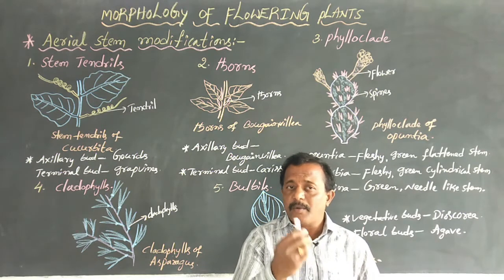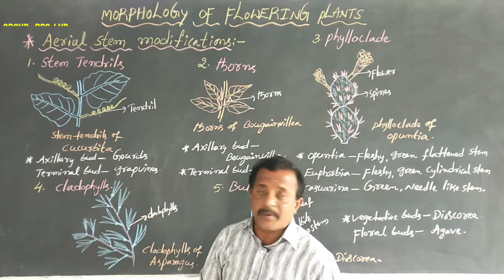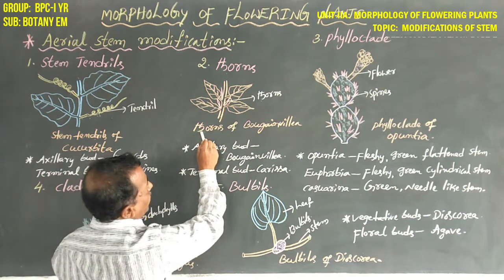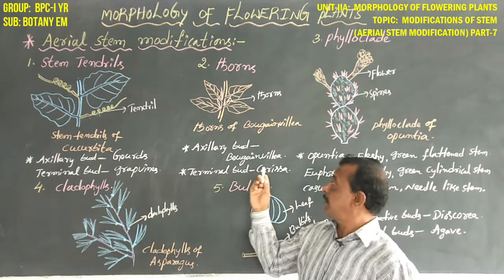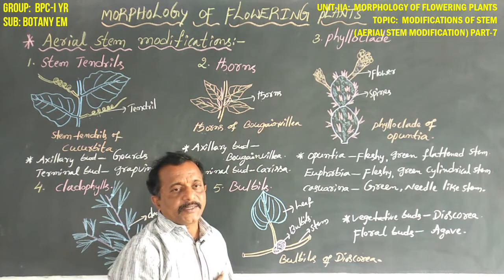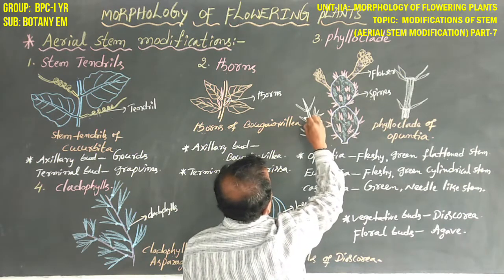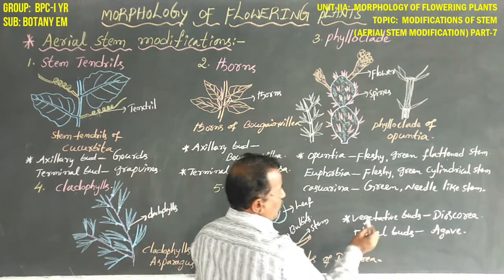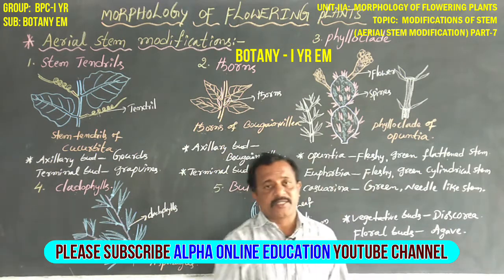INTER-I YR: BOTANY-I YR EM: TOPIC: MODIFICATIONS OF STEM (AERIAL STEM MODIFICATION) PART - 7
INTER-I YR:  BOTANY-I YR EM:
TOPIC:  MODIFICATIONS OF STEM (AERIAL STEM MODIFICATION) PART - 7
B1ENMOS198